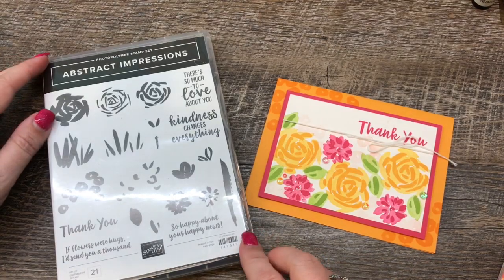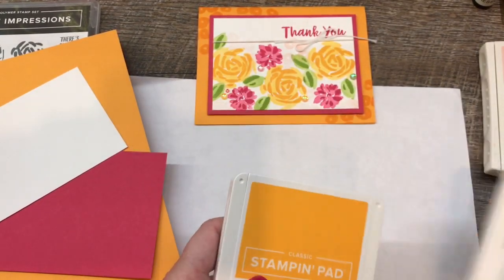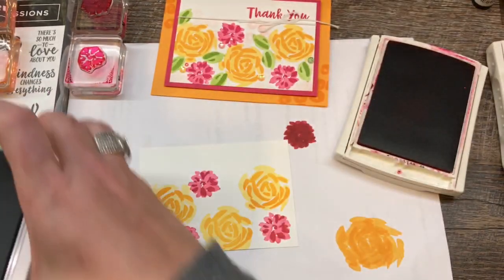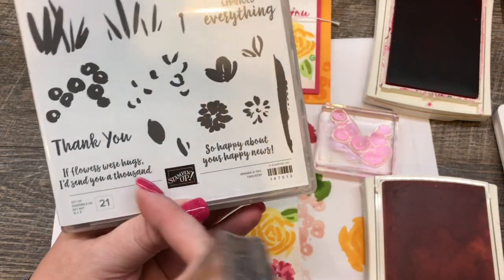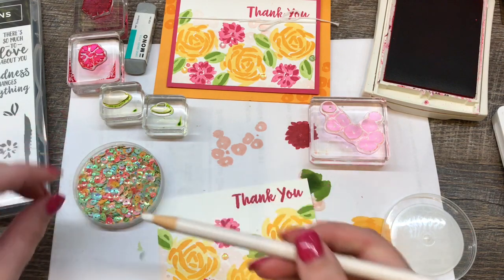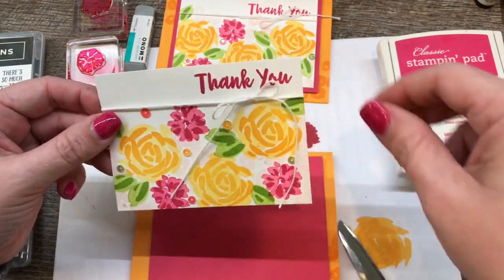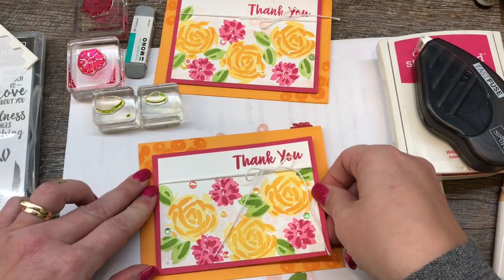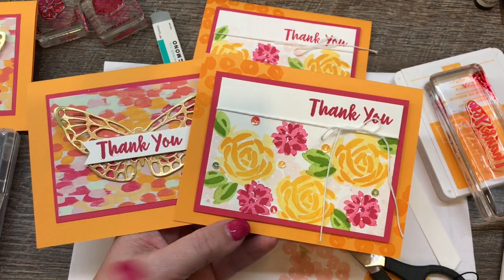How to make two Happy Summer Cards!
• Garden Impressions 6" X 6" (15.2 X 15.2 Cm) Designer Series Paper [146289]